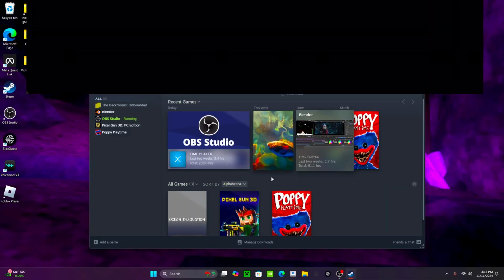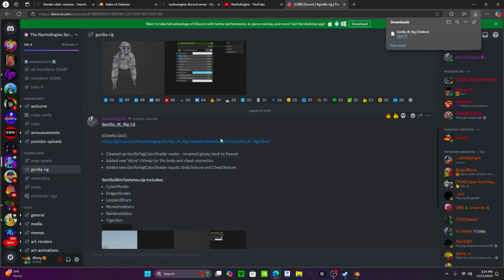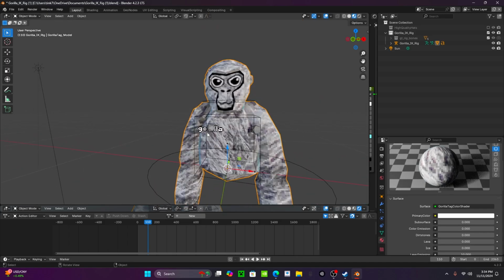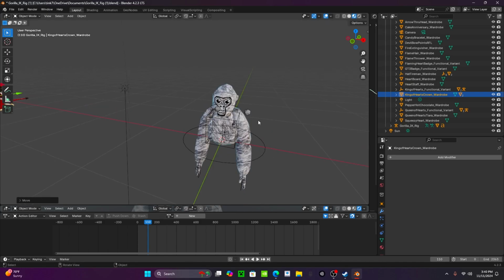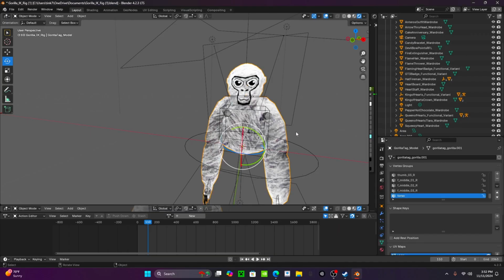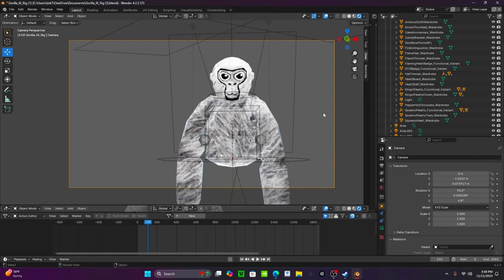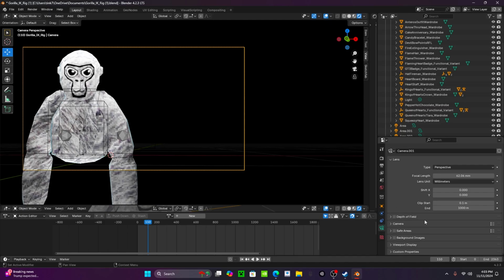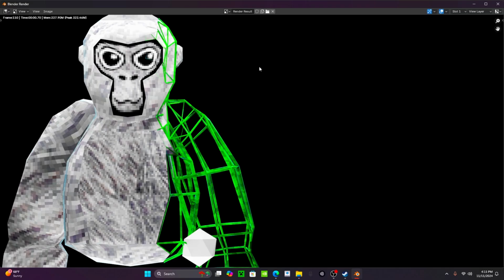How to make Gorilla Tag Blender Thumbnails! *2025*